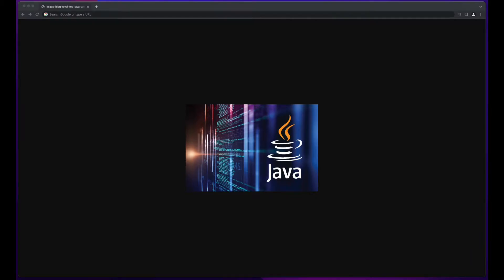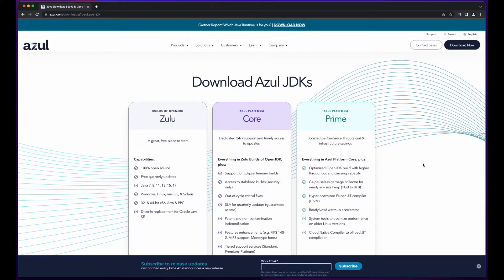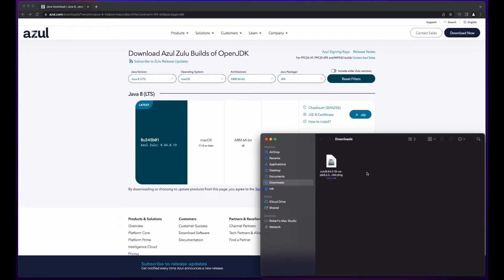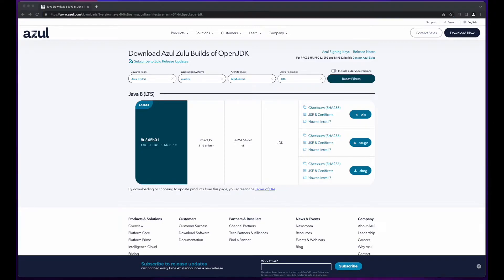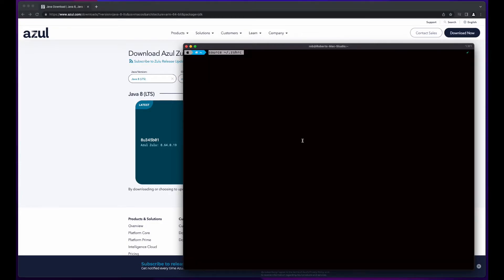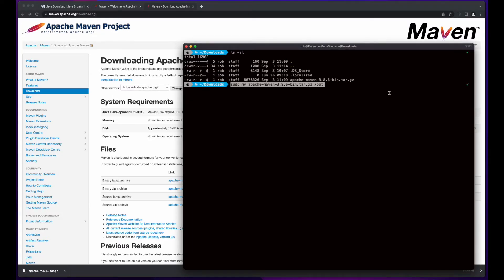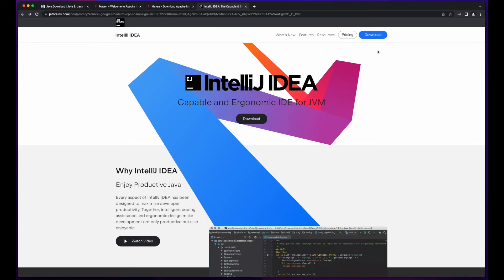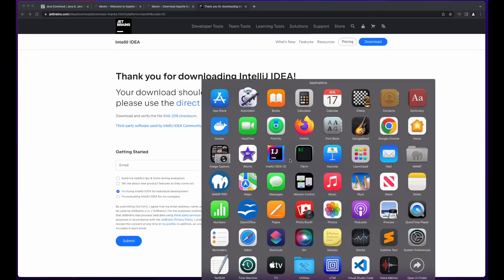Configure a Java Dev Environment (OpenJDK, Maven, IntelliJ) on an M1 Mac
In this video, I'll show you how to configure a Java Dev Environment on an M1 Mac.

Commands:
JDK
$ java -version
$ touch ~/.zshrc && nano ~/.zshrc

export JAVA_HOME=/Library/Java/JavaVirtualMachines/zulu-8.jdk/Contents/Home

$ source ~/.zshrc
$ echo $JAVA_HOME
$ java -version

Maven
$ sudo mv apache-maven-3.8.6-bin.tar.gz /opt
$ sudo tar xzvf apache-maven-3.8.6-bin.tar.gz
$ export PATH=/opt/apache-maven-3.8.6/bin:$PATH
$ mvn -v